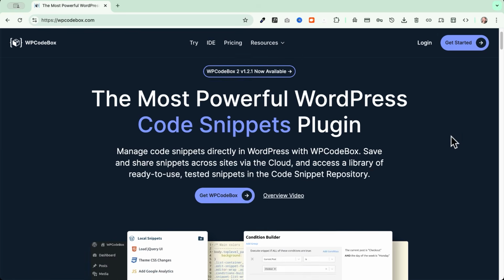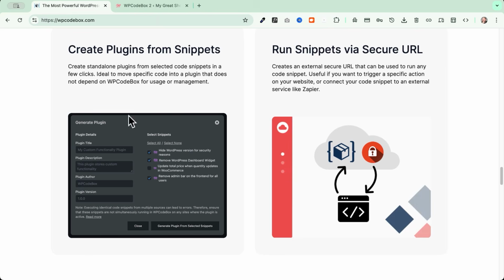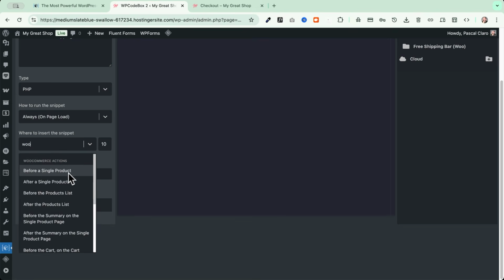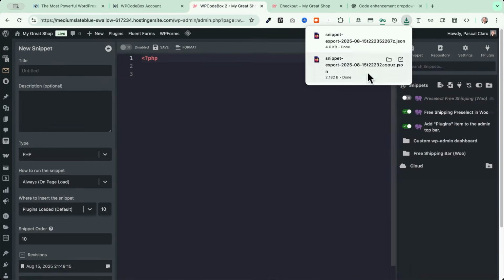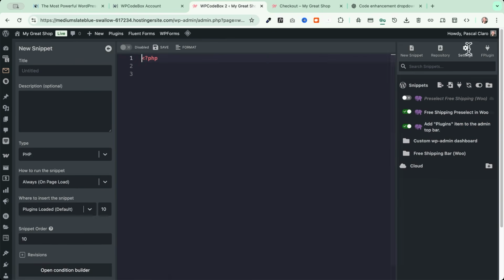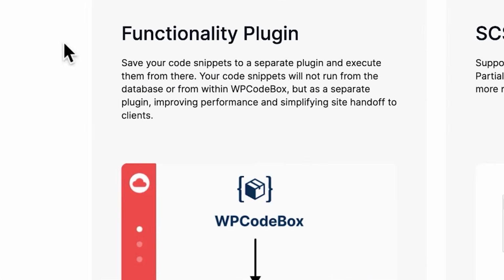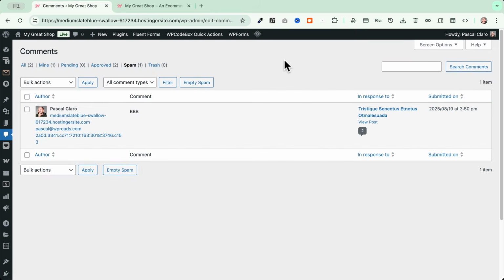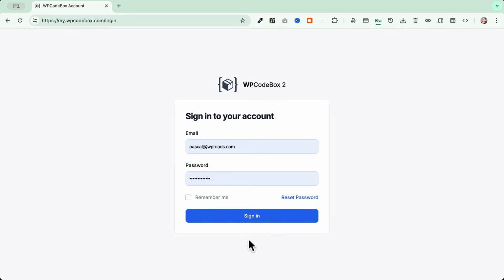WPCodeBox Review – Best Code Snippet Plugin for WordPress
WPCodeBox Review: the best code snippet plugin for WordPress.
In this WPCodeBox review I will explore all the main features of the plugin, I'll show you real-life examples to show you how the plugin works, I'll guide you through the plugin settings and I'll show you the different licenses and pricing if you want to get WPCodeBox to manage your code snippets in  your next WordPress projects!

Please share your comments and feedback below the video! 💬

*Video chapters*
00:00 WPCodeBox Review
00:24 Pascal, founder of WP Roads
00:44 WPCodeBox website home page
01:40 The most powerful features of WPCodeBox
04:12 Try WPCodeBox 100% FREE
04:44 Exploring WPCodeBox User Interface
05:34 Real-life example: Woo pre-select free shipping snippet
08:17 Save snippets to WPCodeBox Cloud to re-use them
09:46 Export or Import snippets manually (without using the Cloud)
10:17 Some quick settings to manage your snippets
10:53 Find useful snippets in the snippets repository
11:59 Enhancing a snippet using ChatGPT
12:56 A quick view of WPCodeBox general settings
14:18 Creating a separate plugin starting from specific snippets
15:47 The Functionality Plugin
17:39 WPCodeBox Quick Actions to improve your workflow
19:12 WPCodeBox pricing and licenses
21:24 Buying a license, checkout and access account
22:00 Share your comment below!
22:17 Tutorials to customize WordPress

Pascal